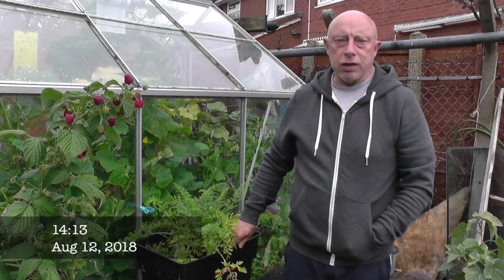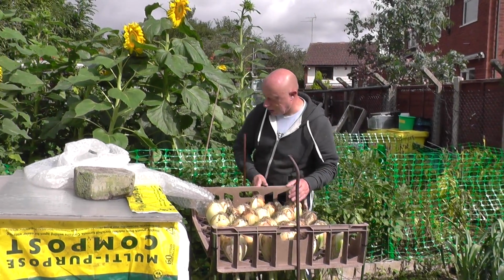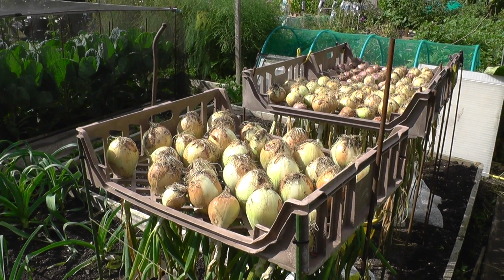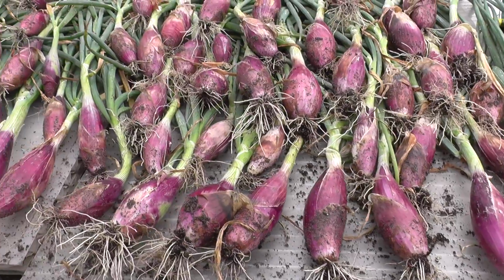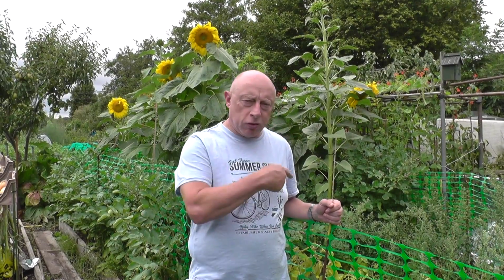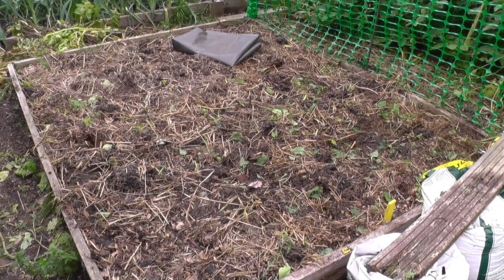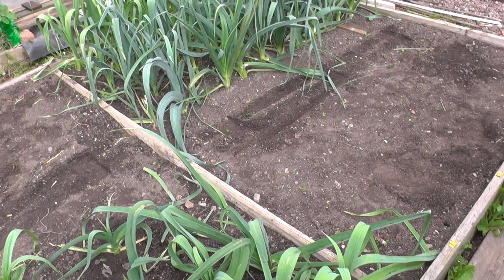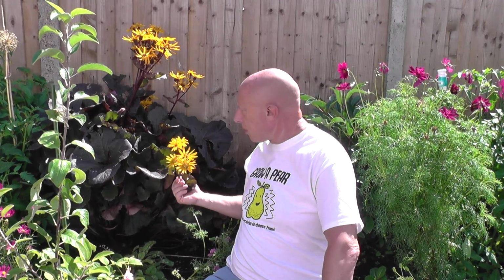MuddyBootz Allotment #120 - Kelsae Onions - Long Red Florence - Cover Up - Shout Out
Harvesting continues with carrots and cabbage. The Kelsae onions are lifted just before the rain arrives, closely followed by Long Red Florence banana shallots. The emptying beds are top dressed with manure and covered to rest over winter. Finally, a shout out to a well known You Tuber with some amusing designs. sit back and ENJOY !!!